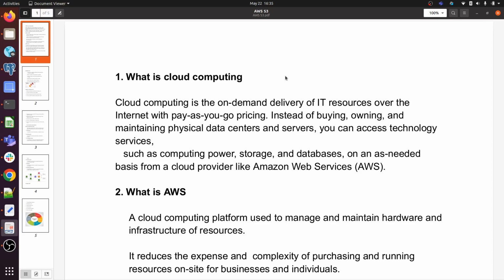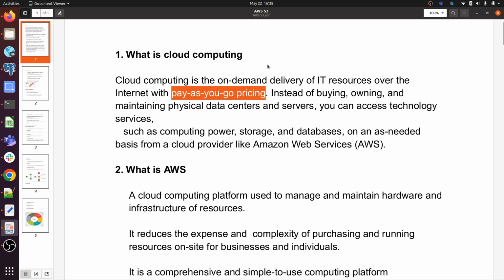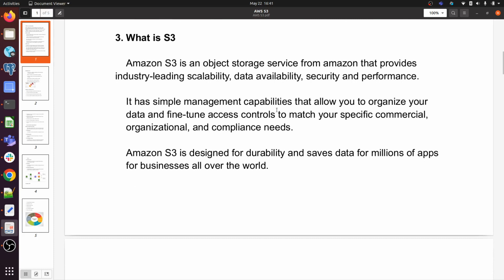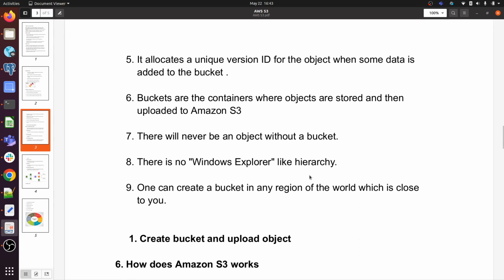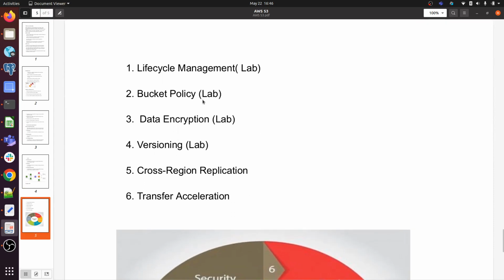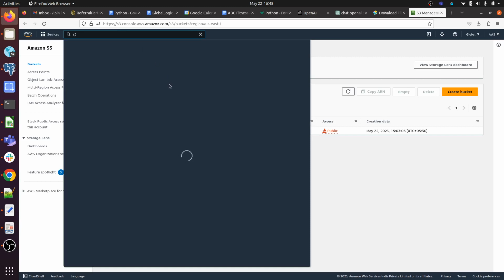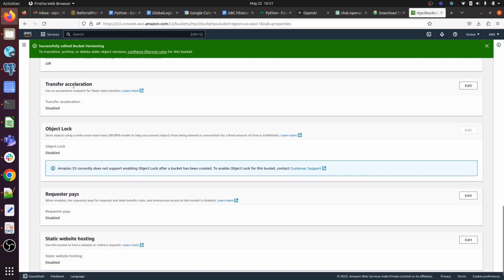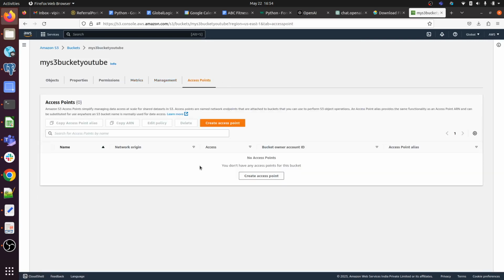AWS S3 Tutorial | AWS S3 Bucket Tutorial | AWS S3 Tutorial For Beginners | AWS Tutorial-20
This video on AWS S3 tutorial covers all the important concepts and components from basics to advanced for beginners to give them a clearer picture of this concept. Also it covers all of the various aspects around it like what is its infrastructure and how it works, what are the benefits and features of AWS S3 and some of the very important components of AWS S3 like objects and buckets. There are proper demonstrations for every fold for your better and in depth understanding of the concept.